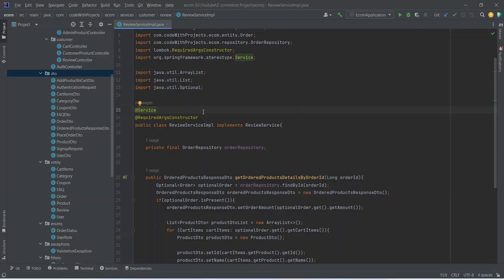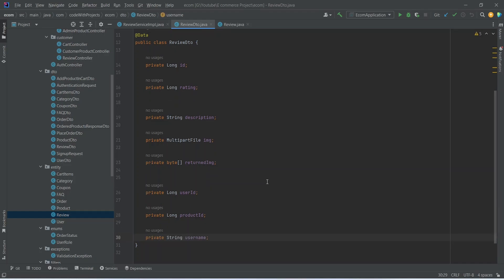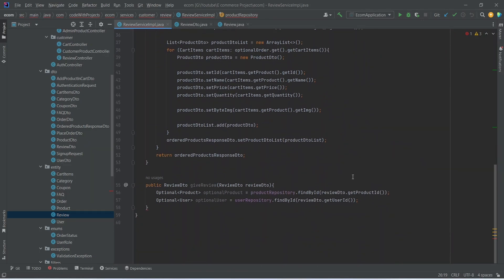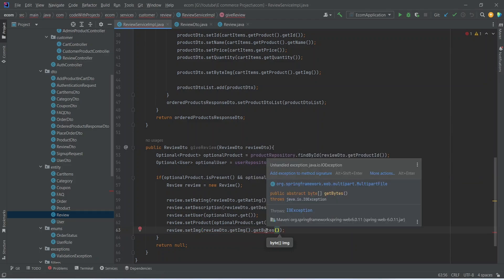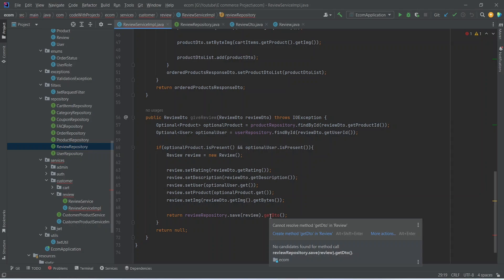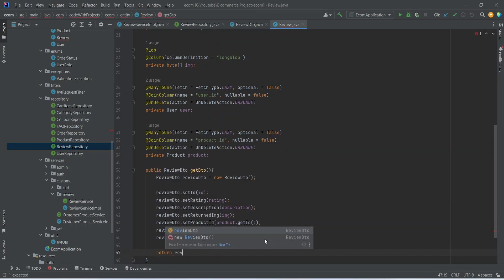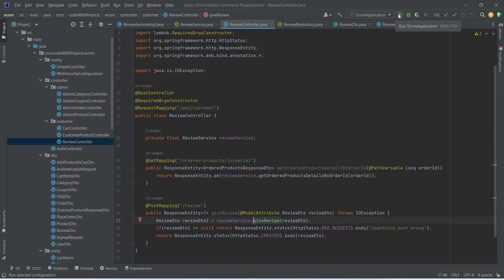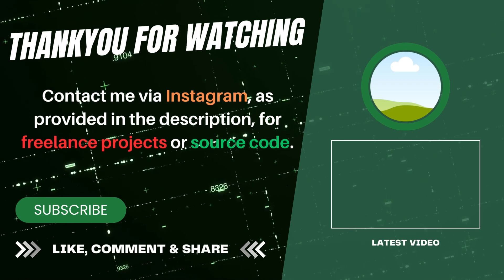Creating Post Review Rest API With Review DTO | E-Commerce Spring Boot + Angular | Part 35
In this tutorial series (Part 35), we delve into the development of a robust E-commerce application using Angular for the frontend and Spring Boot for the backend. Specifically, this installment focuses on the implementation of a Post Review REST API call, leveraging the power of Spring Boot. The tutorial employs a Review Data Transfer Object (DTO) to streamline the communication between the Angular frontend and the Spring Boot backend, ensuring efficient data handling in the E-commerce application.